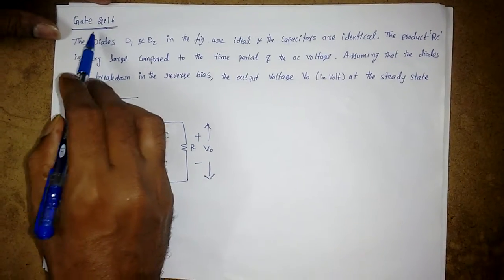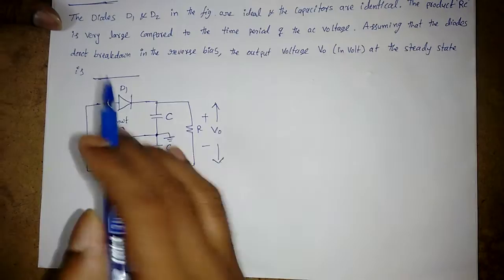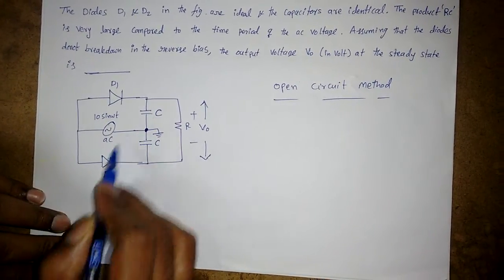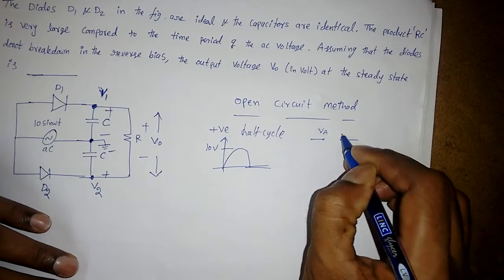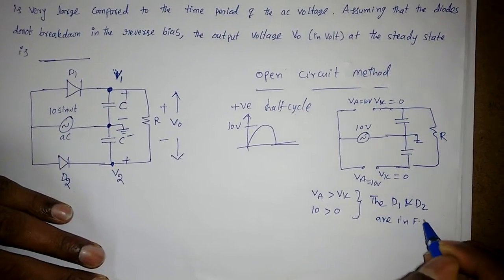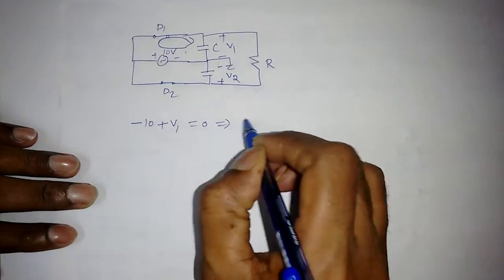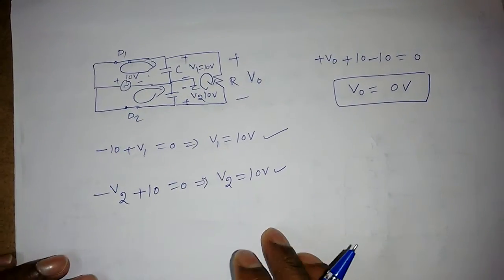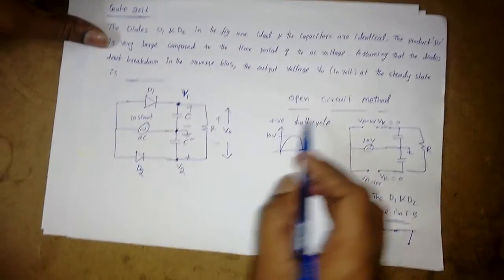Problem on Diode circuit using open circuit method- gate 2016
In this Lecture I solved a gate problem on Diode using open circuit method